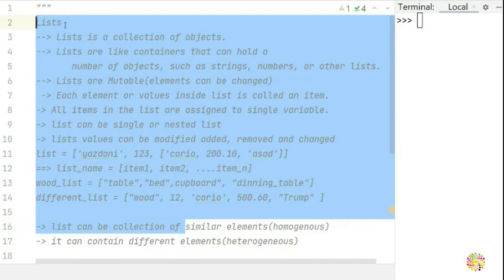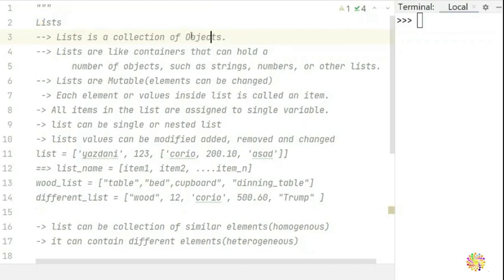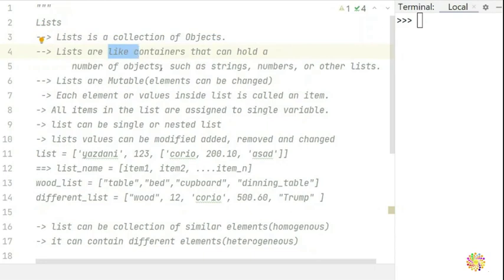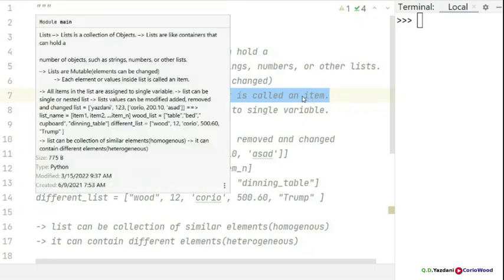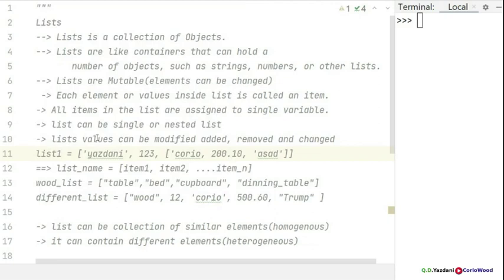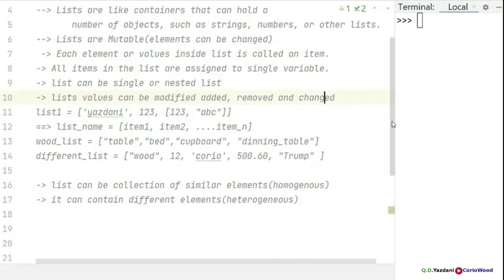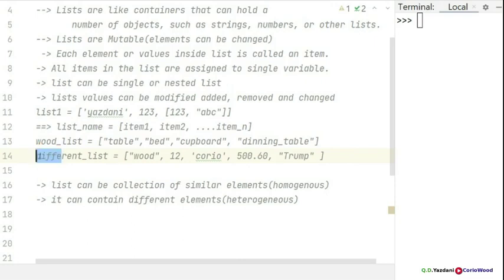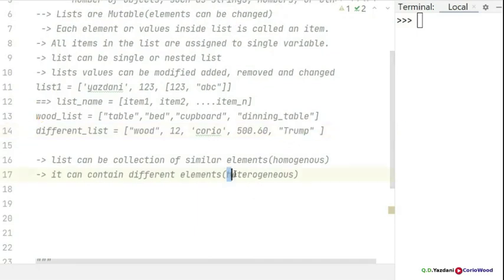22. Python Lists: Your First Look at Ordered Data! 🔢🐍 - PART 1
Part 1 of our Python lists series! 🎉 Learn how to store and manage sequences of data using lists. These are essential for Python programming! 💻 Get ready to master this versatile data structure and more! 🚀.